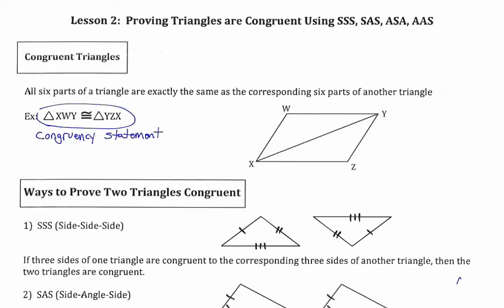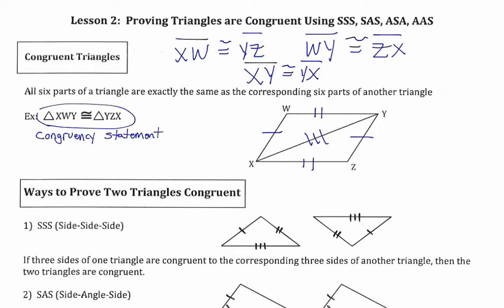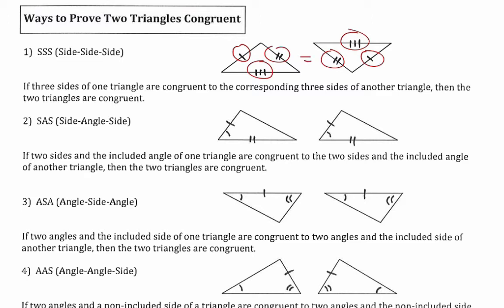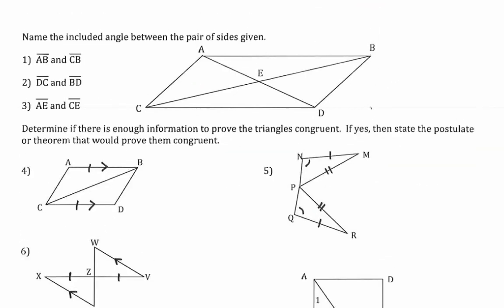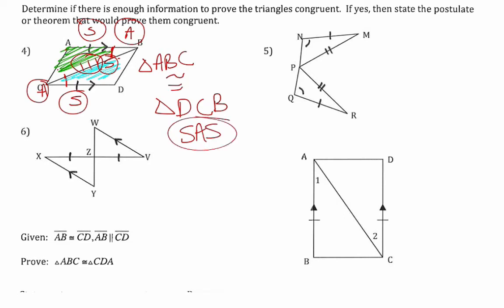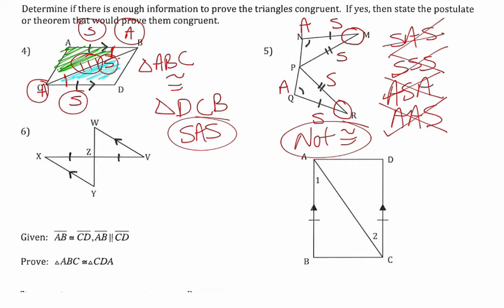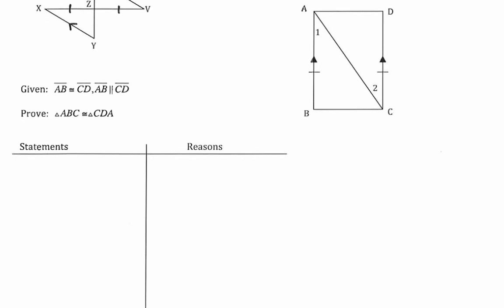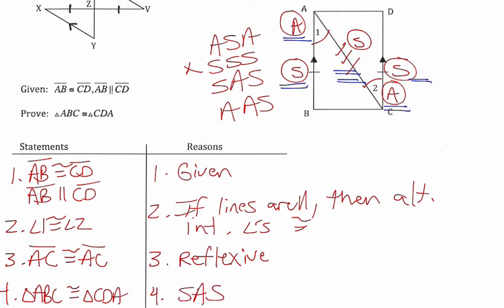Unit 4 Lesson 2 Video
Proving Triangles Congruent Using SSS, SAS, ASA, AAS